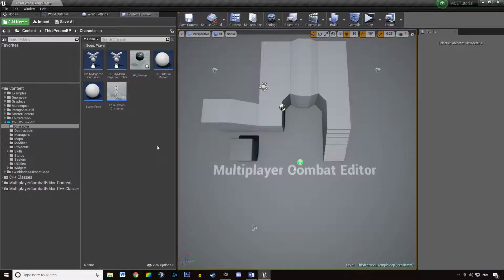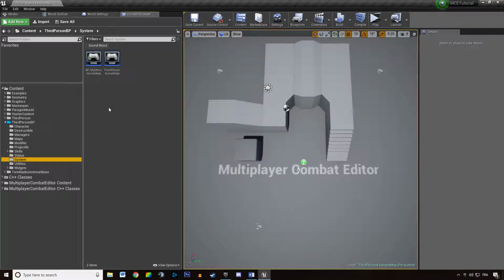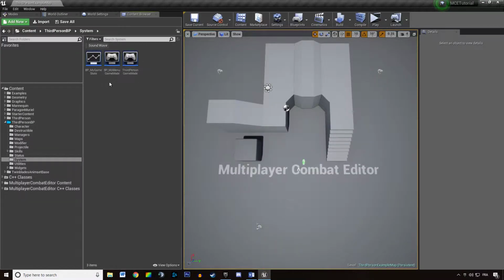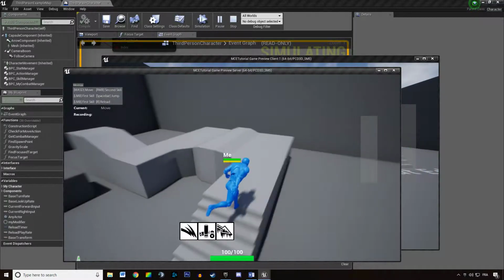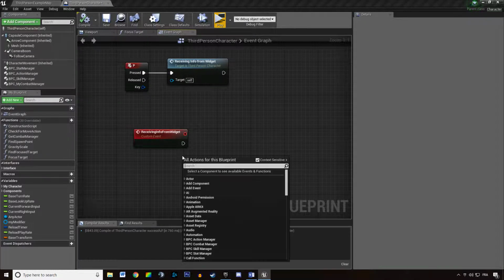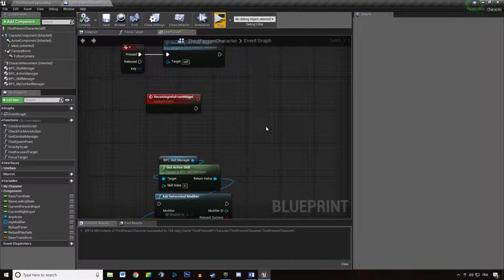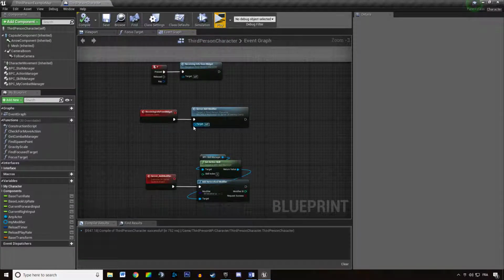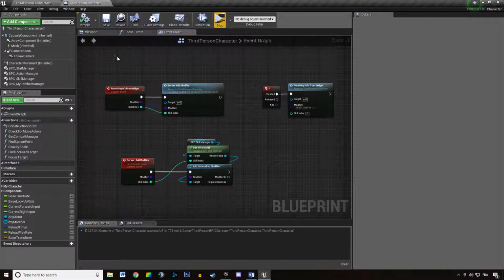Modifier #7 Networked 1/2 | MCE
In this tutorial, we're learning how to make our critical actor modifiers correctly broadcast and stored by the server.